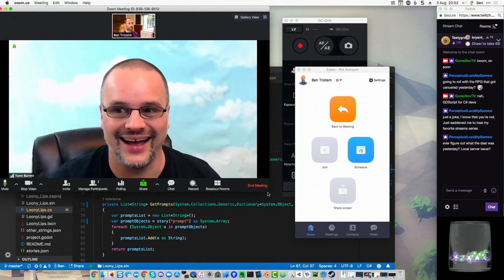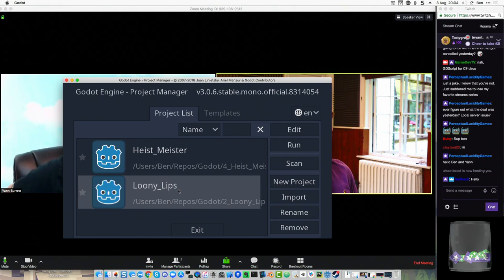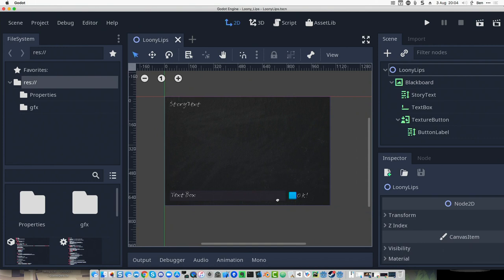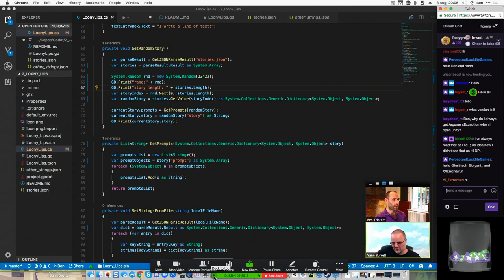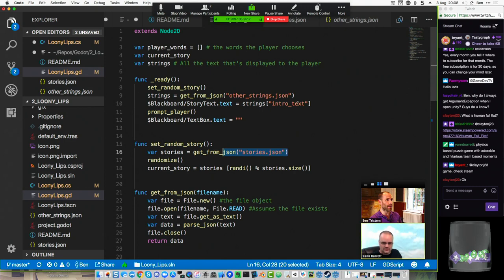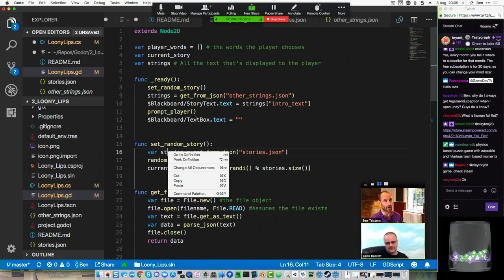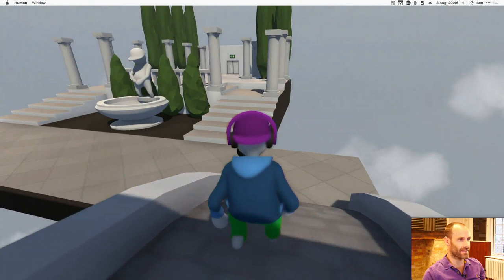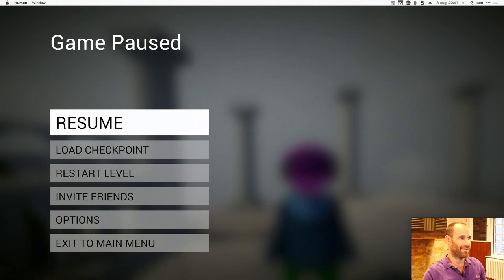Discovering Godot Episode 4 - GDScript for C# Developers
This time we look at what is different about the Python-like dynamically-typed scripting language GDScript from Godot Engine, and the industry standard C Sharp.